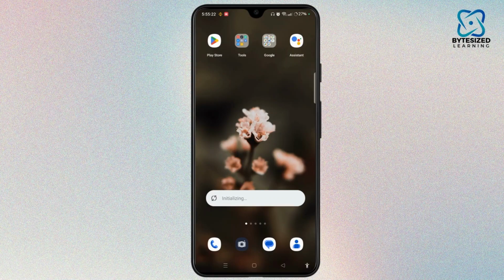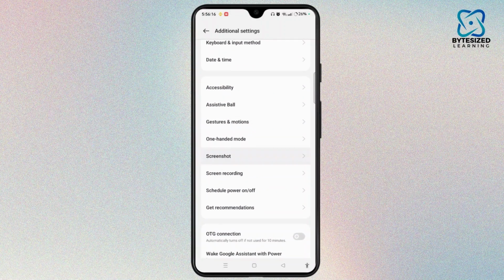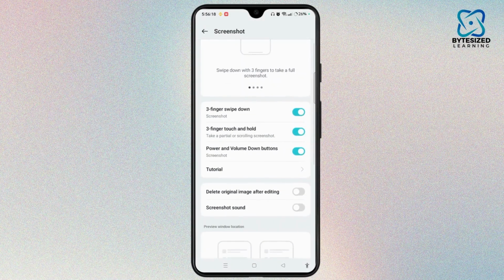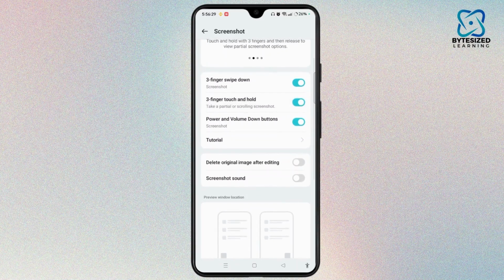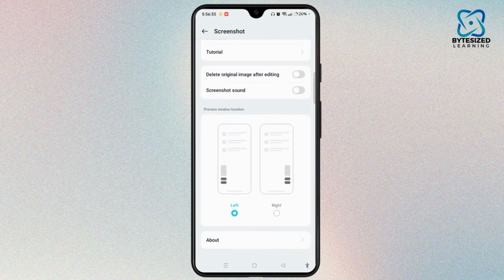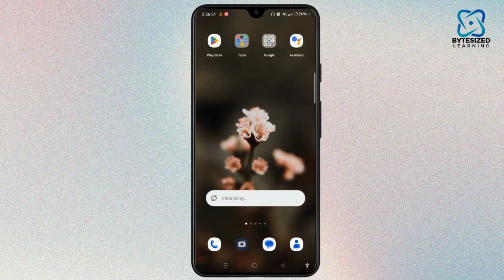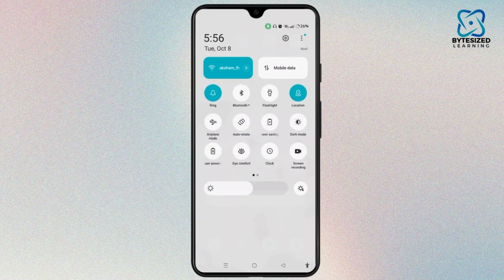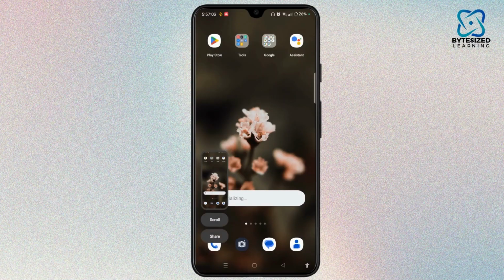How to Take Screenshot on Android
In this video, you'll learn how to take a screenshot on Android using various methods! Whether you're using buttons, gestures, or Google Assistant, we've got you covered. Join Rose as she guides you through the steps to capture your screen effortlessly. Don't miss out on these handy tips to enhance your Android experience!

Chapters
00:00:00 - Introduction
Learn how to take a screenshot on Android with various methods.

00:00:10 - Using Buttons
Press and hold the power button and volume down button simultaneously.

00:00:30 - Confirming Capture
Listen for the camera shutter sound or see the animation indicating a screenshot was taken.

00:00:50 - Finding Screenshots
Check the Photos or Gallery app under the Screenshots folder.

00:01:00 - Using Gestures
Swipe three fingers down on the screen to capture a screenshot.

00:01:20 - Enabling Gestures
Go to Settings  Additional Settings  Screenshot to enable gestures.

00:01:50 - Using Quick Settings
Swipe down from the top to access Quick Settings and tap the Screenshot icon.

00:02:00 - Using Google Assistant
Say, “Hey Google, take a screenshot,” to capture your screen.

00:02:20 - Conclusion